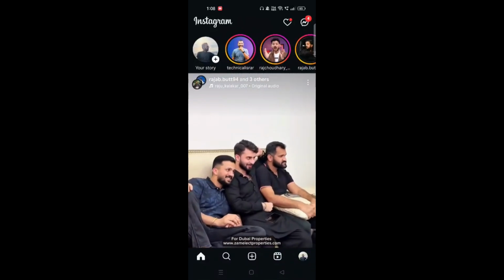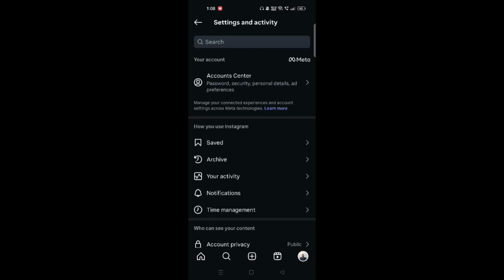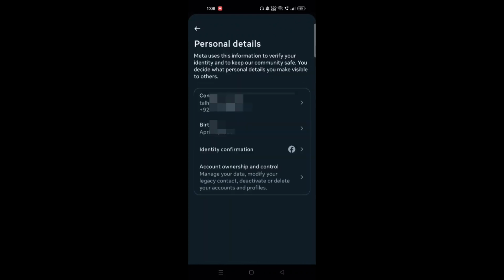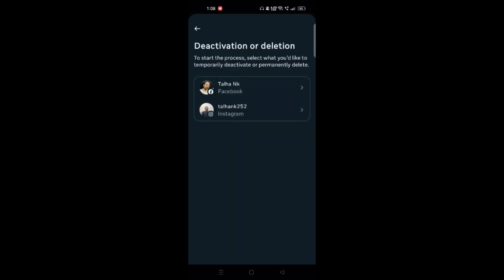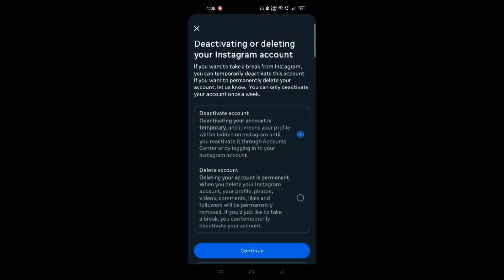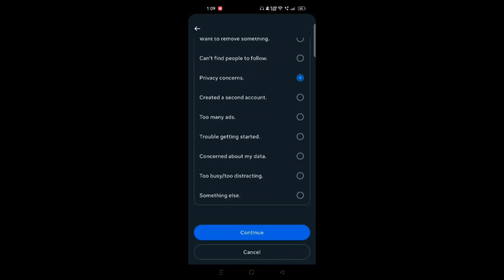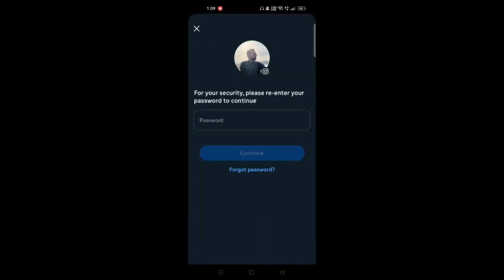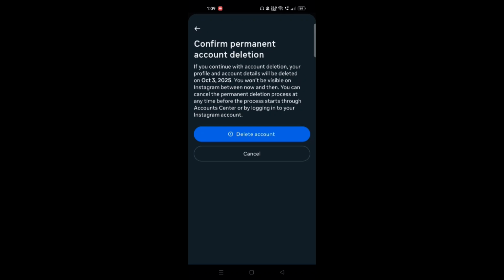How to Delete Instagram Account (2025 – Latest Method via Account Center)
Want to delete your Instagram account permanently in 2025?

Instagram has changed the process!
Now, you need to use the Meta Account Center — not the old Help Center method.

In this step-by-step video, you’ll learn how to:

✅ Access the Meta Account Center
✅ Navigate to Deactivation or Deletion
✅ Permanently delete your Instagram account
✅ Confirm the deletion with your password
✅ Understand what happens after deletion

📌 This is the latest method as of 2025 and works on both Android & iPhone.

⚠️ You’ll have 30 days to log in and cancel the deletion if you change your mind.